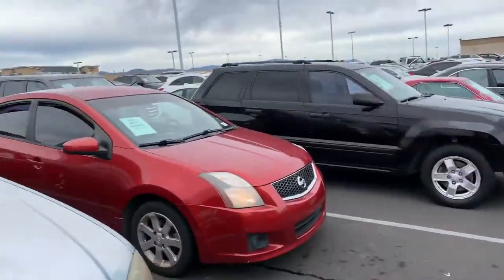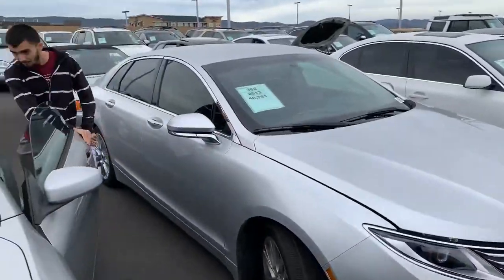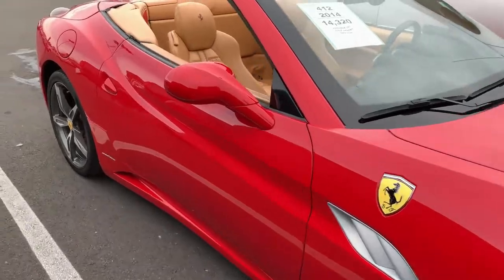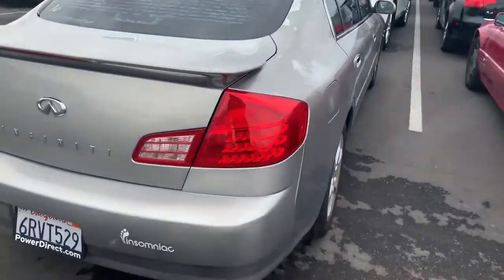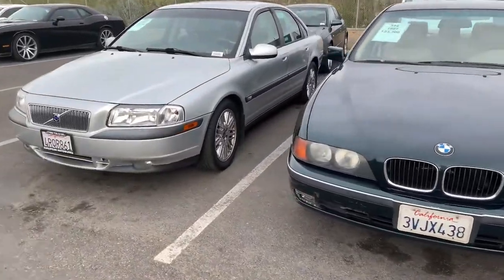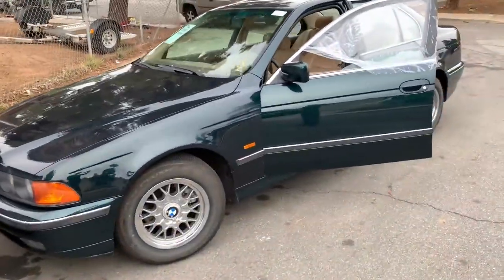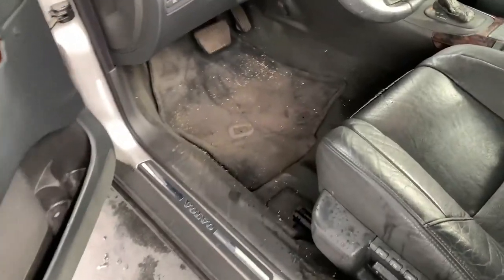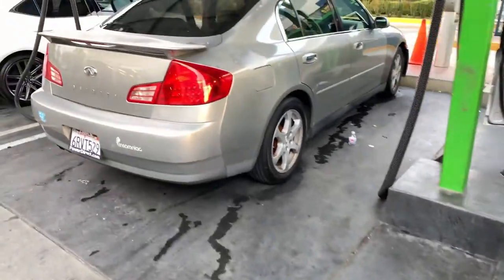BOUGHT A FERRARI AT THE LOCAL AUCTION!! VLOGMAS 10